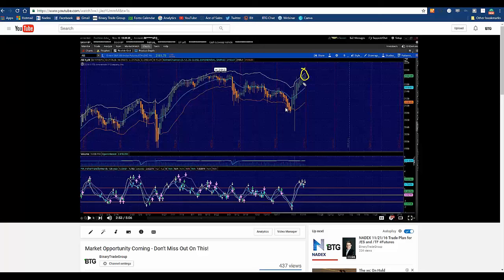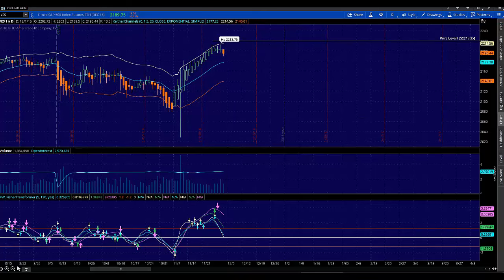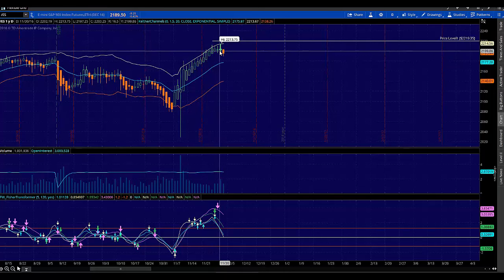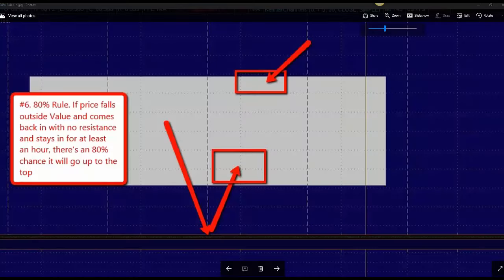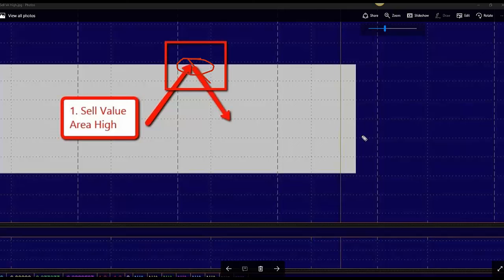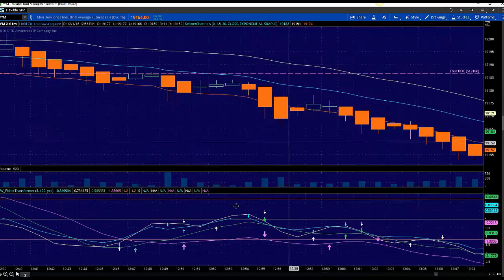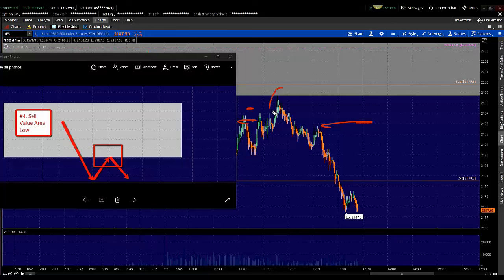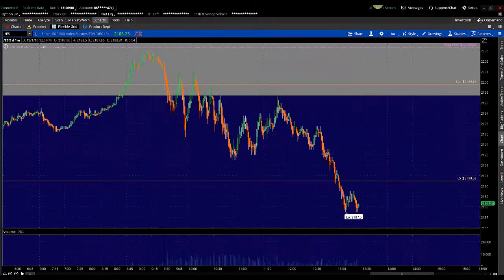NADEX 12/1/16 Trade Recap for /ES, /TF and /YM